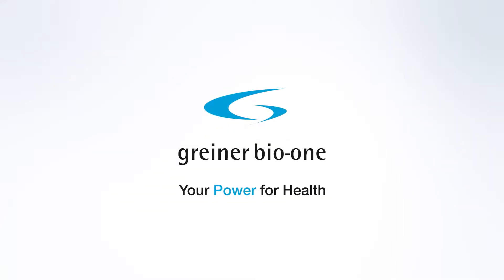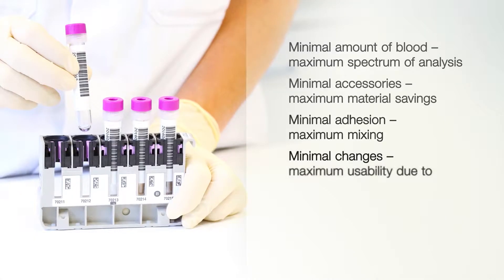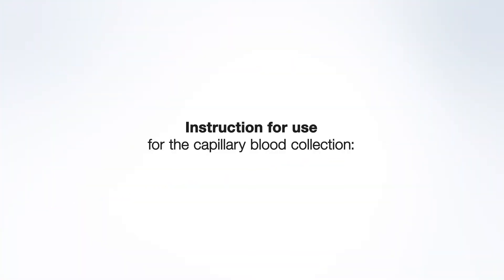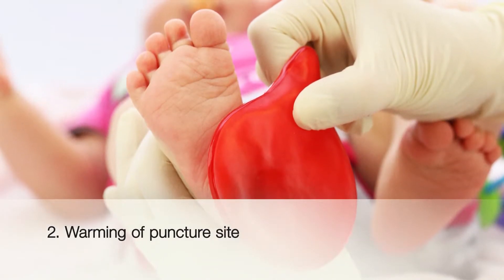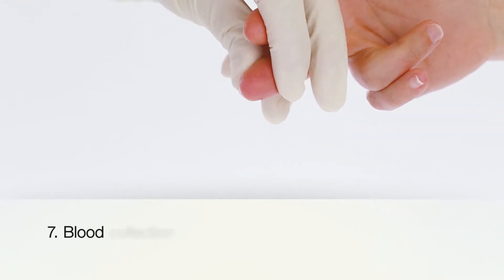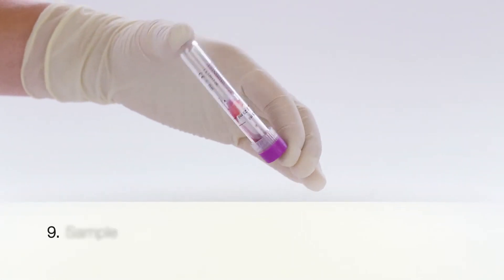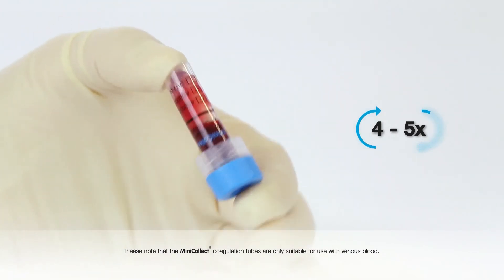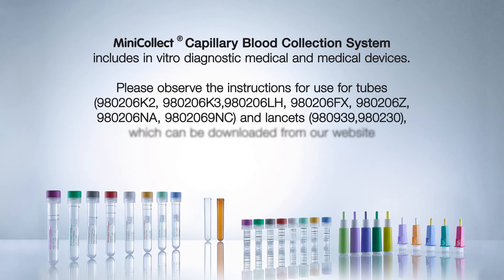MiniCollect® capillaire bloedafname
MiniCollect® offers a gentle way to collect small blood samples for a wide range of analyses.

MiniCollect® meets carrier tube – the perfect combination
Maximum insight due to transparent labels and colour-coded caps
Maximum tube opening for minimum adhesion
Minimum accessories for more efficiency
Transport-safe caps
Minimal blood volume yet maximum spectrum of analysishrijving